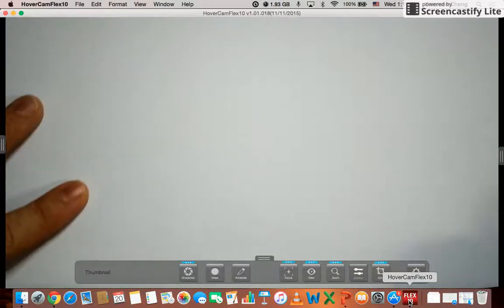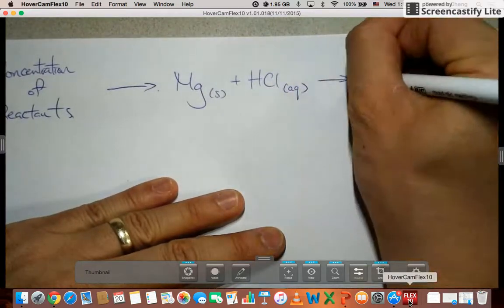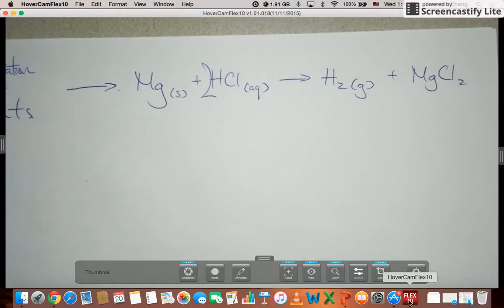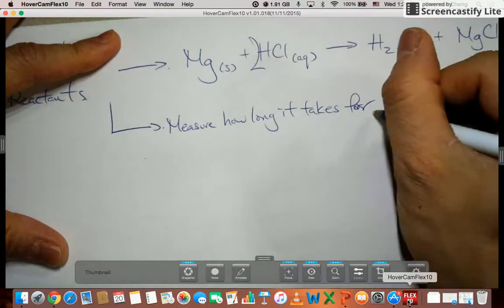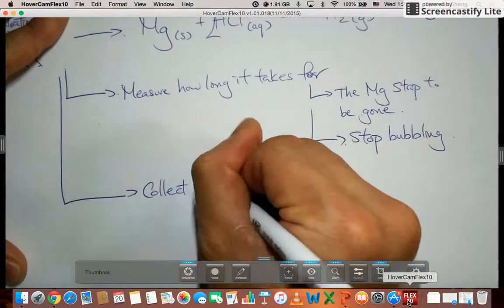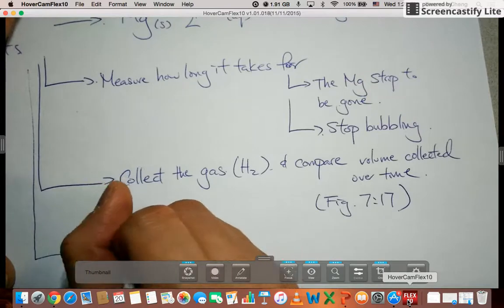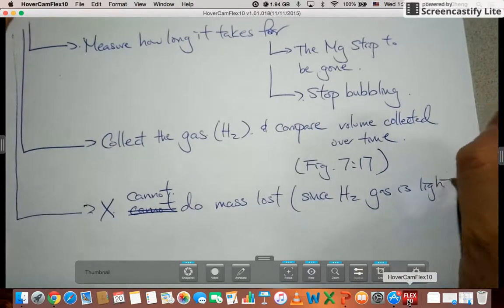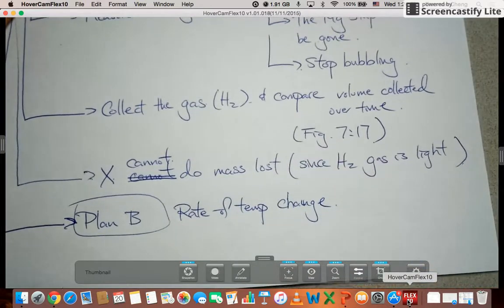Concentration of Reactant